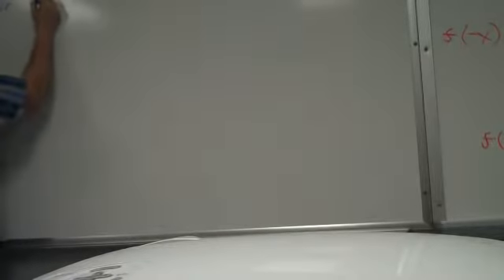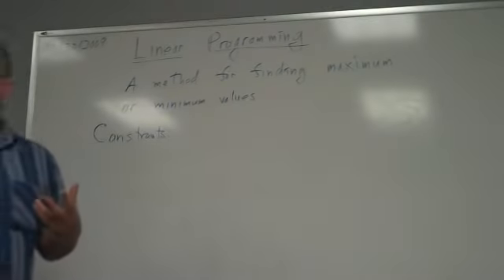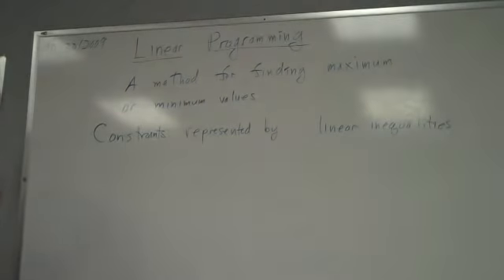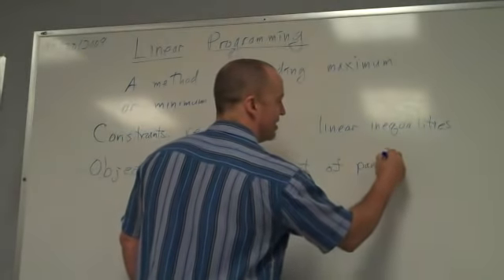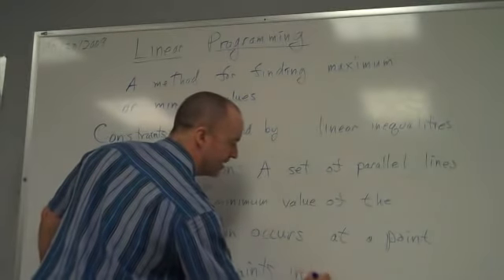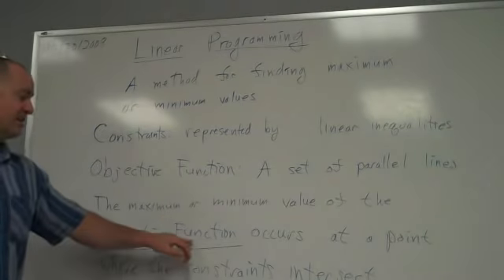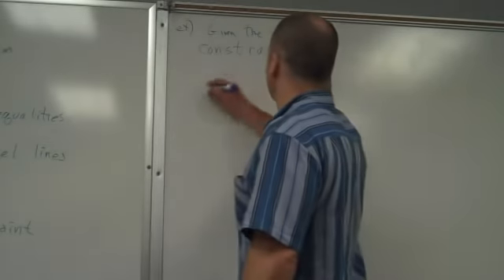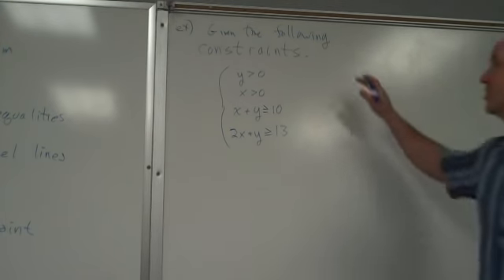2009.10.30 Algebra 2 Linear Programming 1